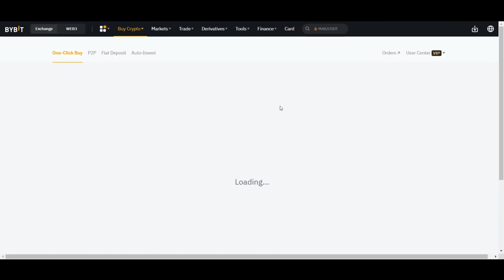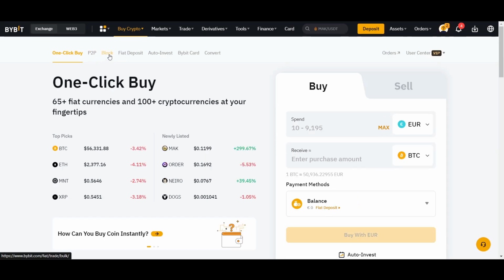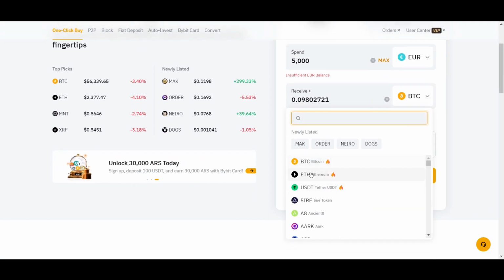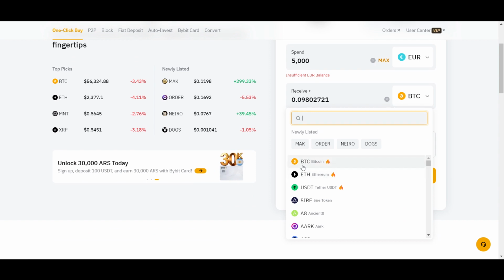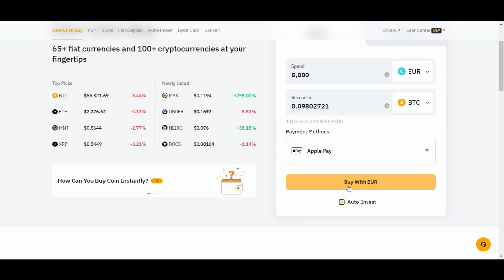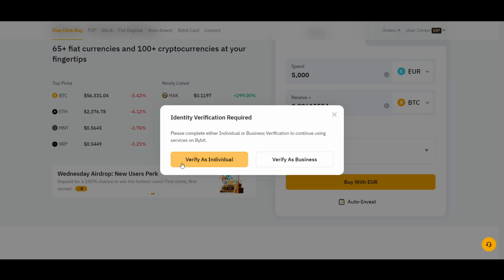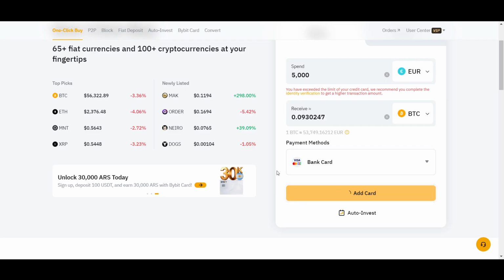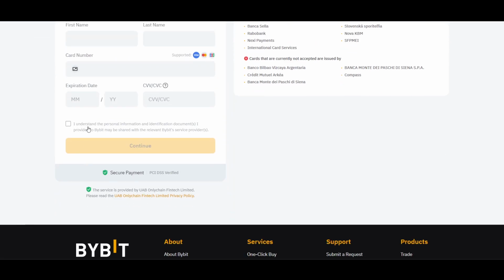How To Buy Bitcoin On Bybit 2024 | Easy Guide